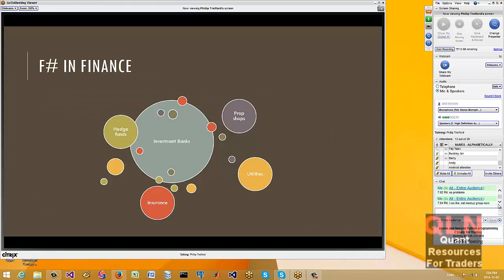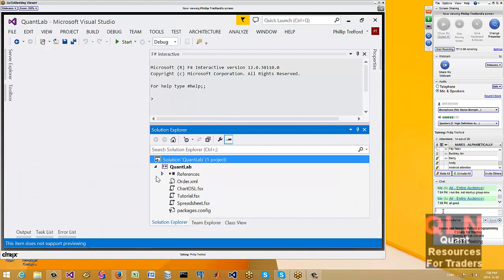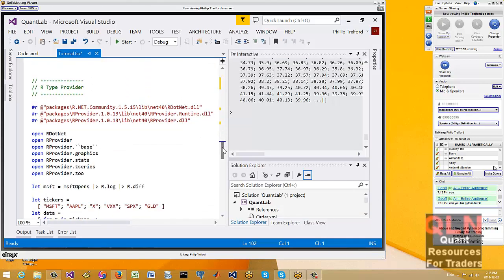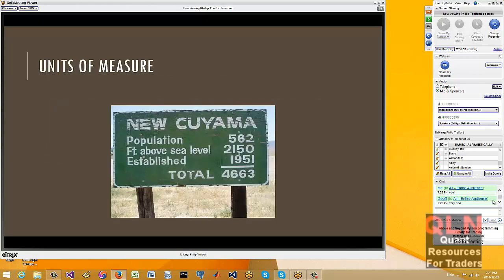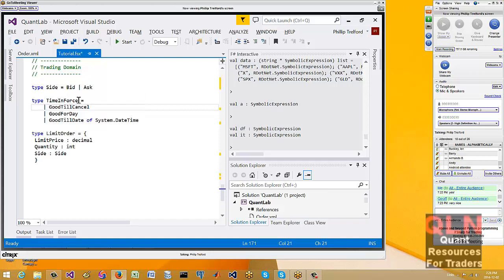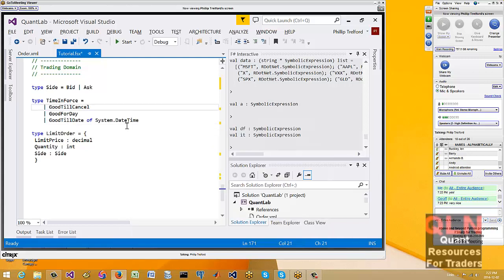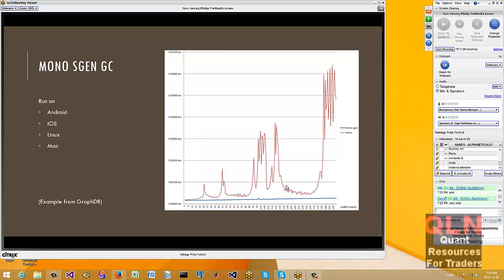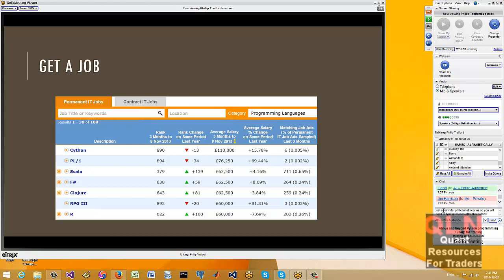Above and beyond Python programming FSharp for Trading and Finance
This was easily the best one yet I have done with this exciting language